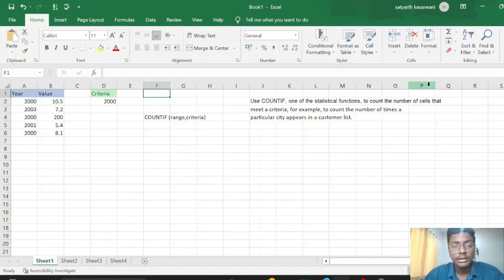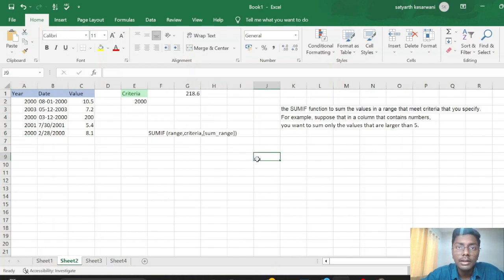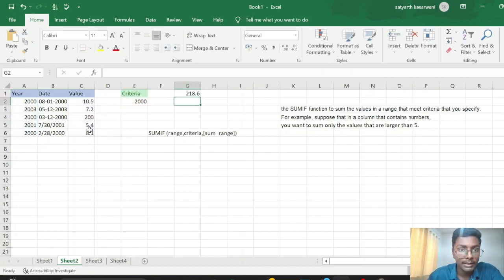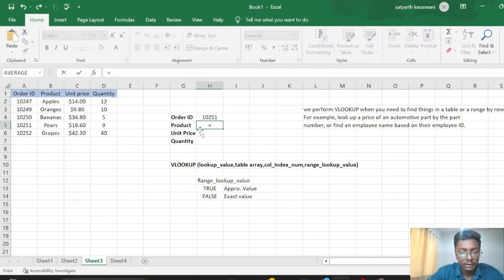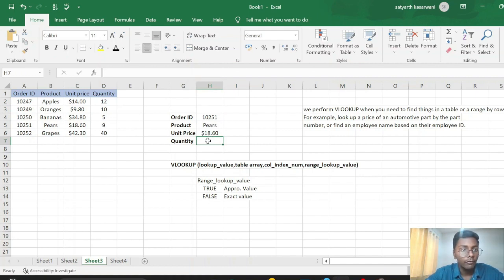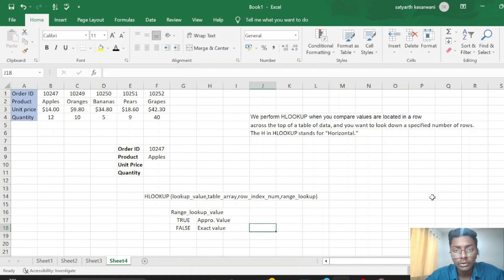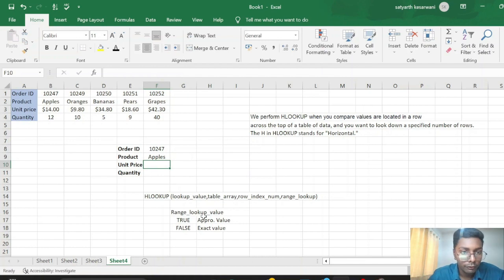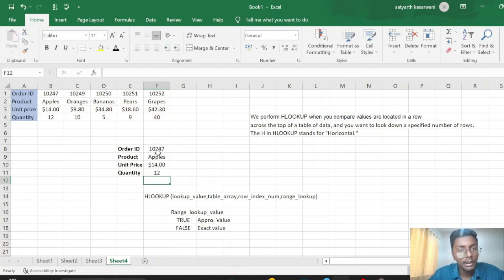Excel Functions COUNTIF, SUMIF, VLOOKUP, HLOOKUP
Here, we will see how to perform some of the Excel functions such as COUNTIF(), SUMIF(), VLOOKUP(), HLOOKUP().